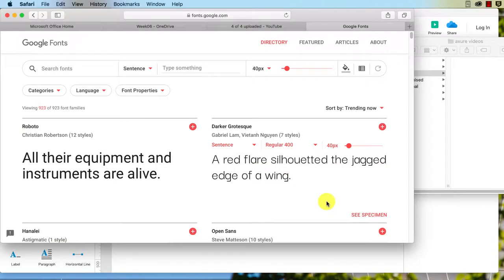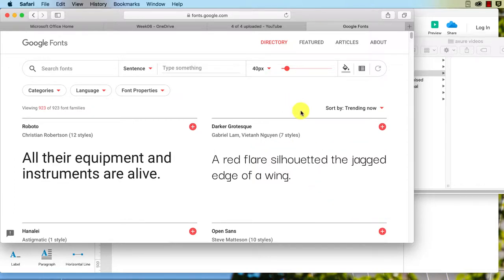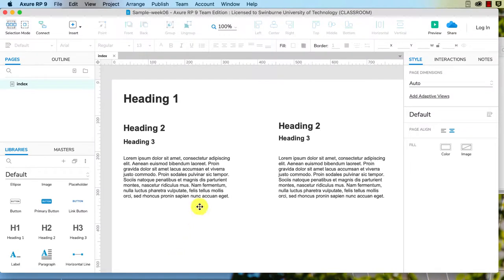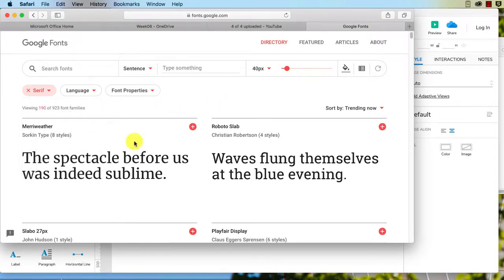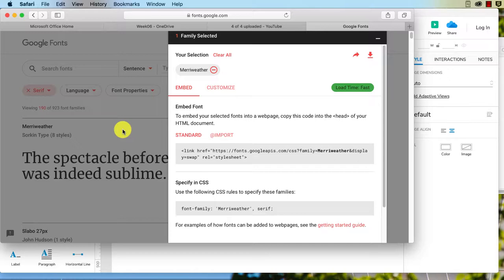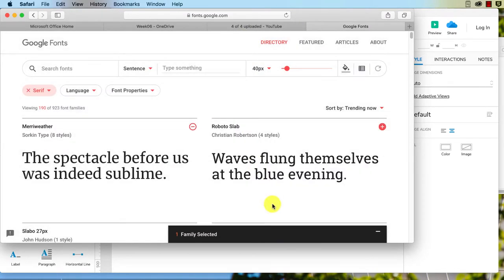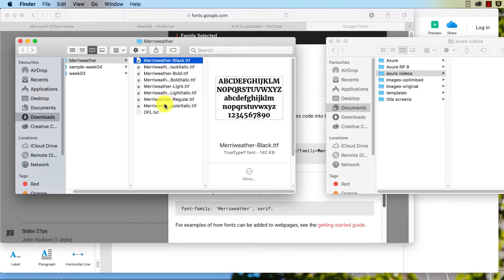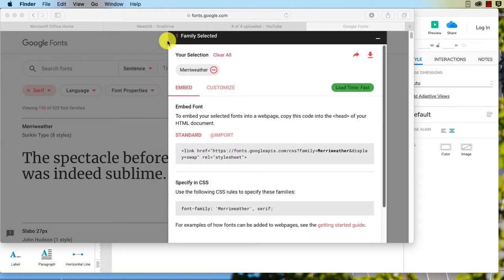Axure RP 9, week 6.1, installing Google Fonts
This video shows you where to find Google Fonts and how to install them on your computer.